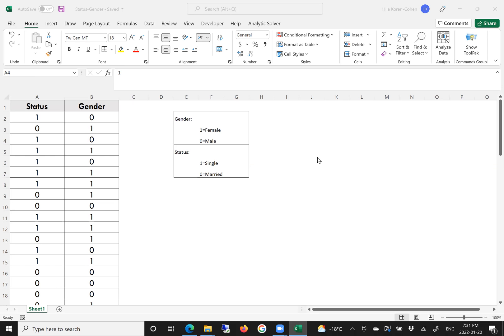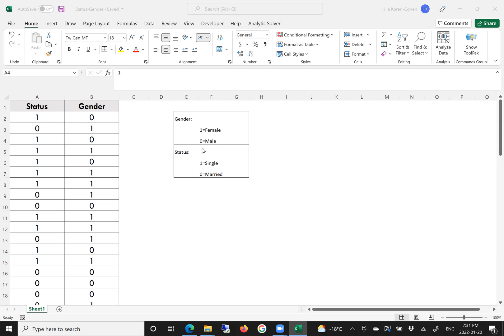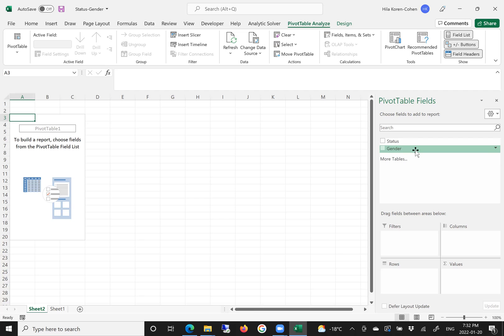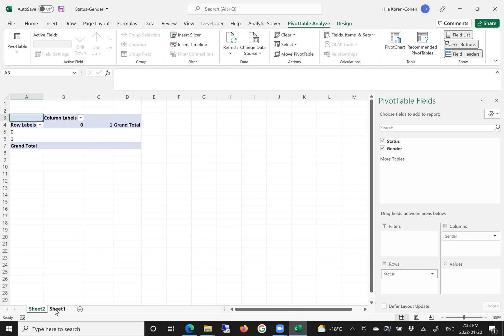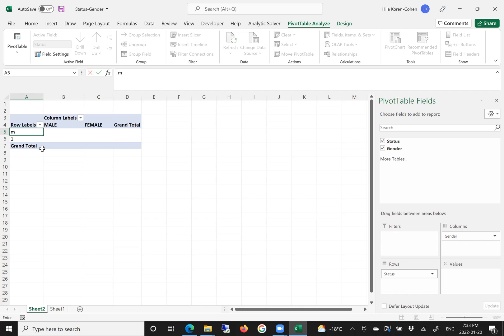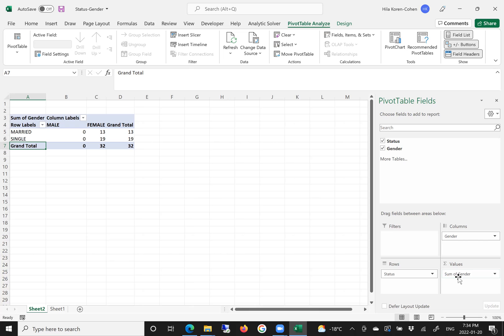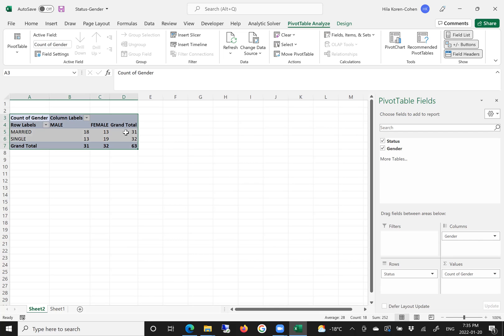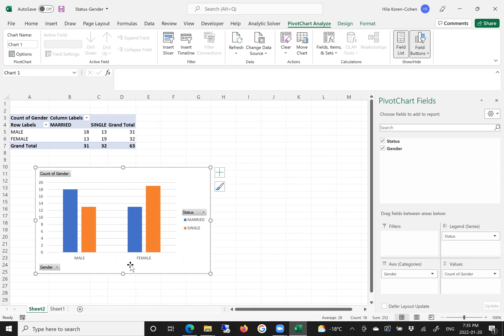How to create Frequency distribution for 2 categorical data by using Excel Pivot Table